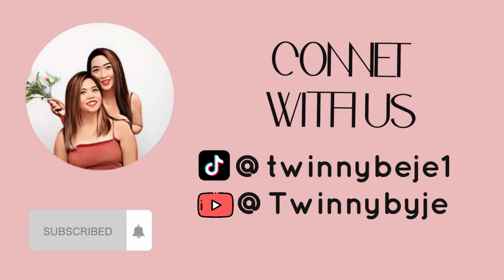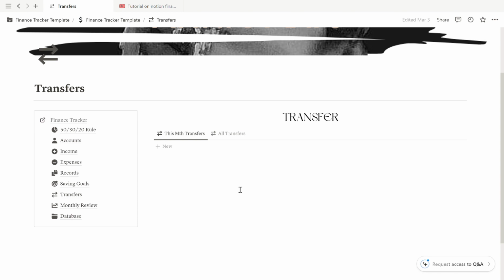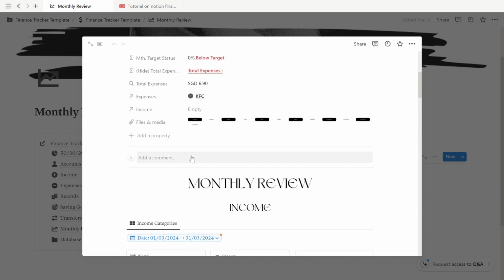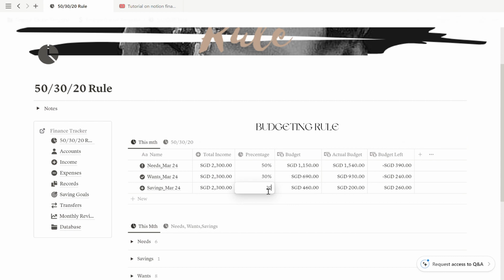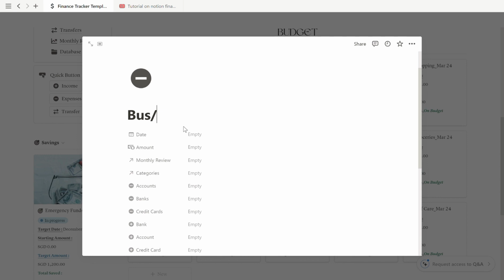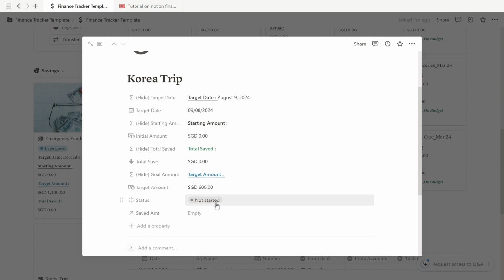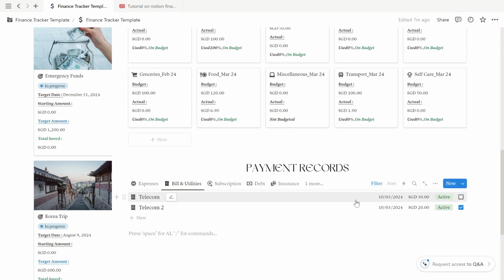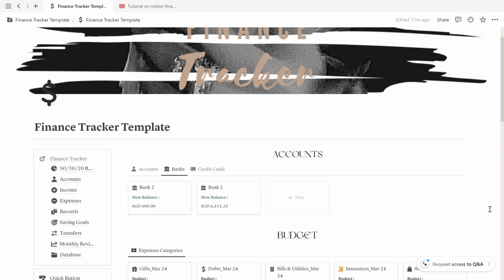Notion Tutorial | Personal Finance Tracker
Take control of your financial life with this step-by-step tutorial on building a powerful finance tracker using Notion. Whether you're a budgeting newbie or a seasoned investor, this guide will walk you through setting up a personalized finance tracker to manage your income, expenses, investments, and financial goals efficiently.